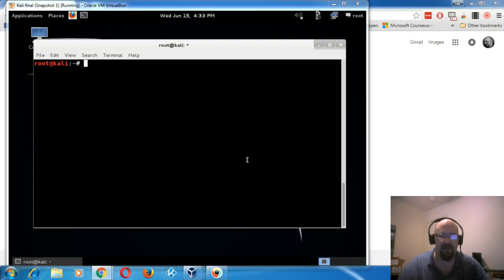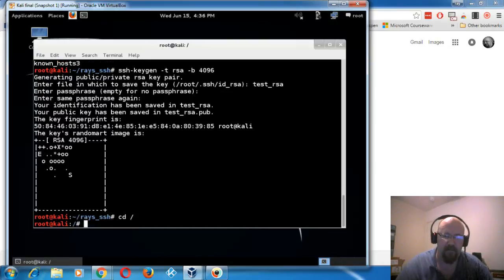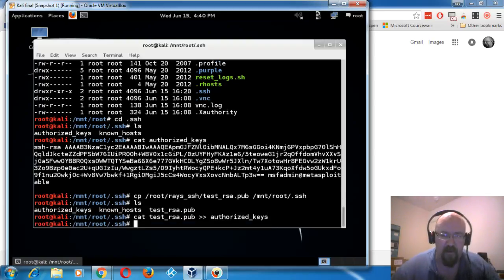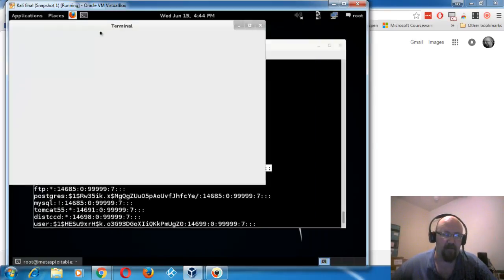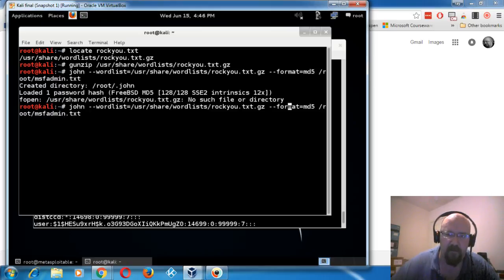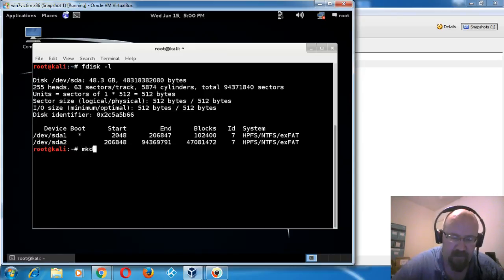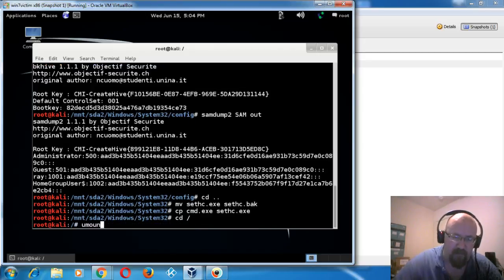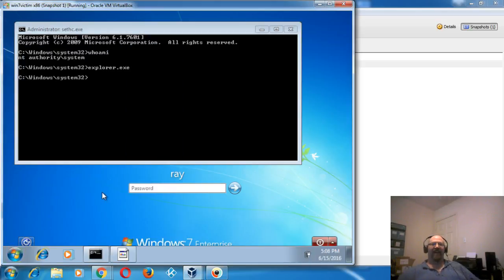System Hacking Part 1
In this series we will be going over the basics of system hacking